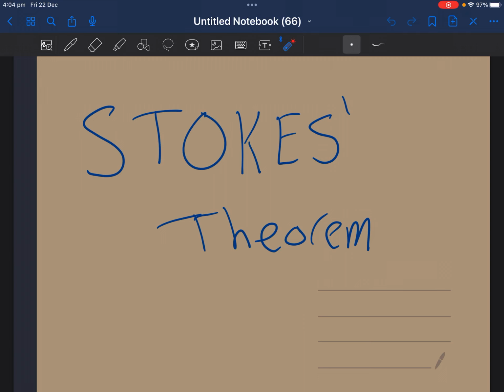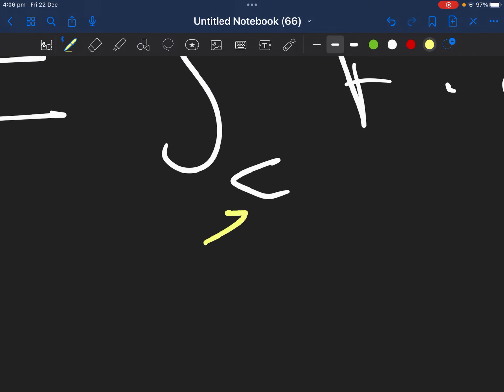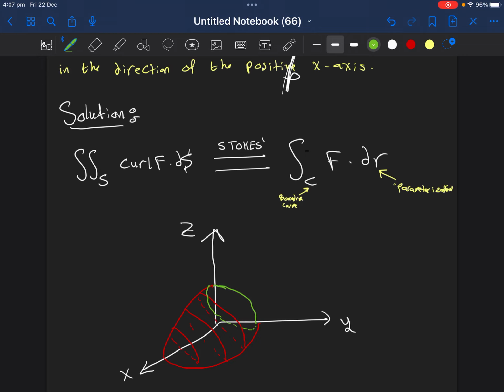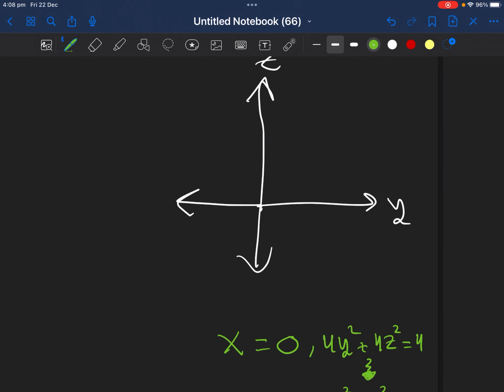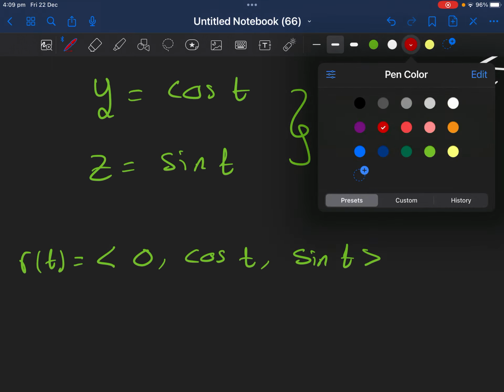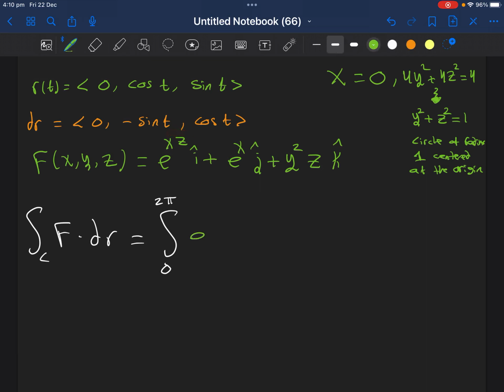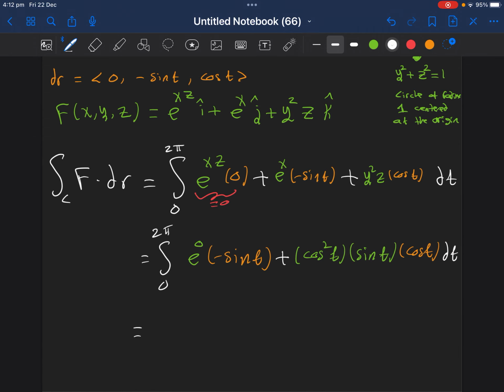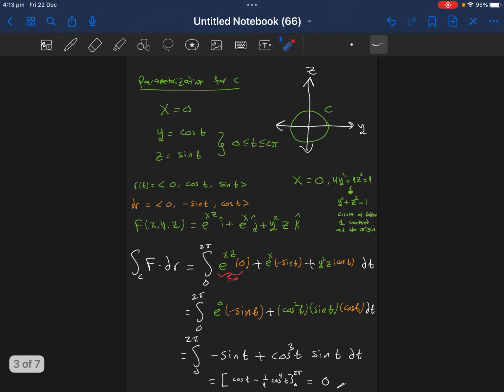STOKES Theorem Part 1 out of 3